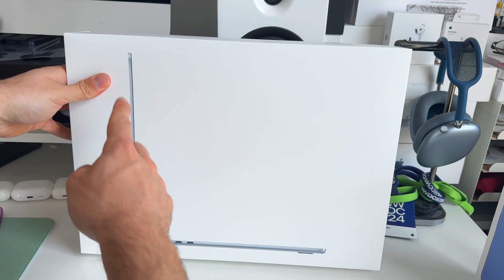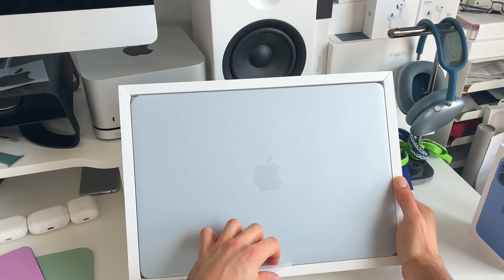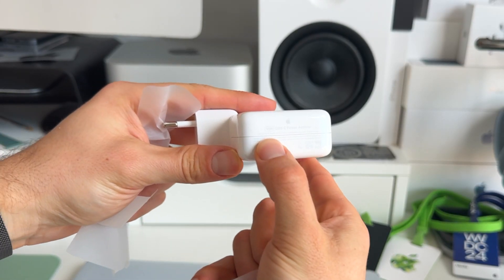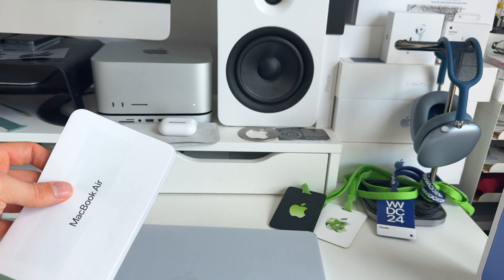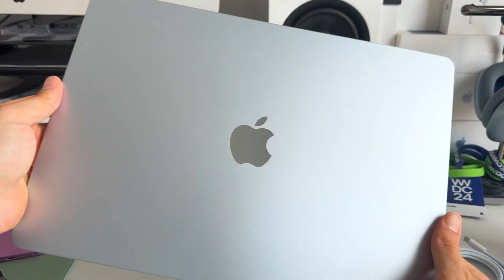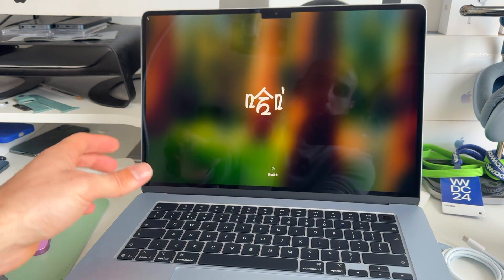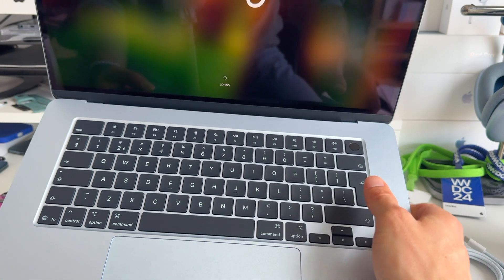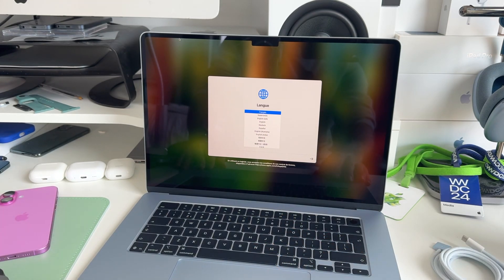MacBook Air M4 Unboxing & First Look - 3 CHANGES!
Let's unbox the MacBook Air with M4 and have our First Look together.
In my opinion there are 3 changes this M4 MacBook Air has and I'll discuss them in the video. We will also talk about the M4 MacBook Air design, colors and interface.

The price of the new MacBook Air with M4? That is interesting, $999!

▶Follow our profound 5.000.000+ people community
AppleDsign: